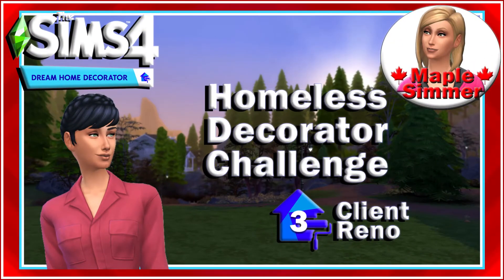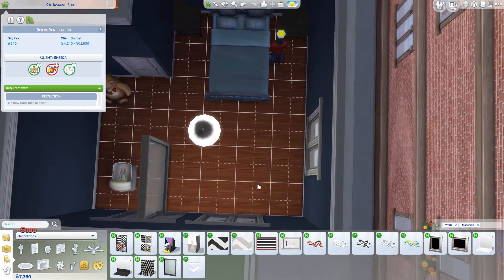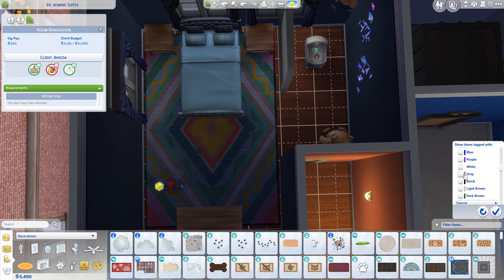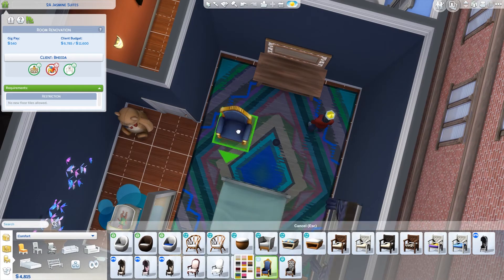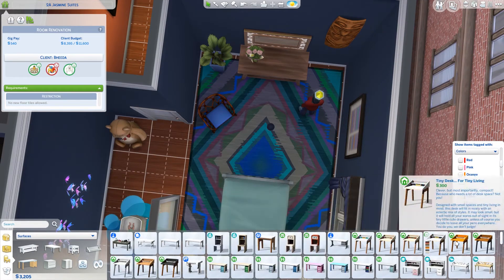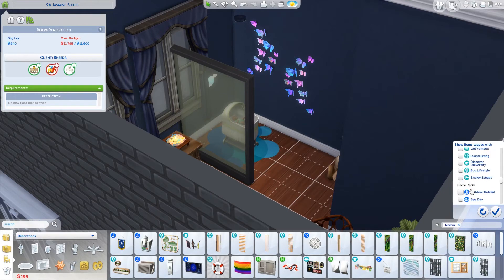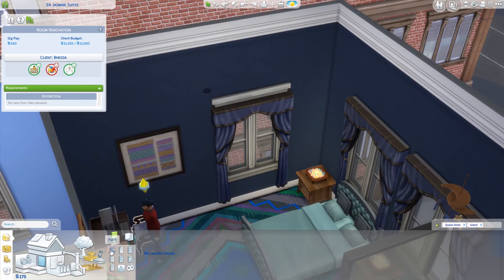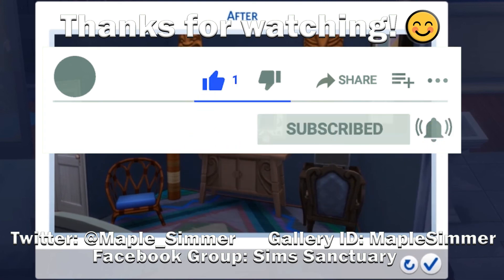Homeless Decorator Pt 3a: Client Reno - City Gig (Sims 4 Dream Home Decorator)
This shows the speed renovation of the Bheeda's, Elaine's client in Part 3 of the series. Link to part 3

If you have any questions or want to share your own Sims game play with other Simmers head over to my Facebook group,

Link to the background of our sims and the Goals and Rules for this Challenge

Summary noted here:
Goals:
1) Become a Decorator and max the career.
2) After starting with nothing, build a two bedroom, one bathroom furnished home.

Rules:
1) In the first two weeks only make money from her job, photography (mainly selling photos from her job) and if she has time, from handiness.
2) After two weeks we will revisit this limitation and decide if we need to use other ways to make money to meet goal 2) from above.

If you’d like to see Elaine’s mom’s challenge, and eventually watch Elaine as a toddler and child, here’s a link to my Rags to Riches Discover University Let’s Play